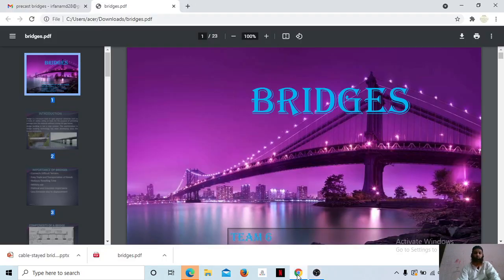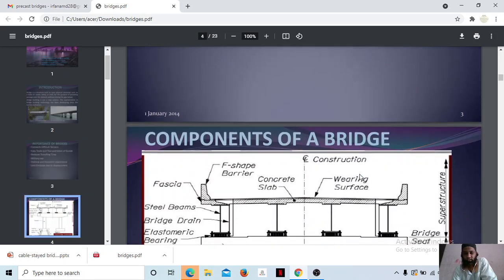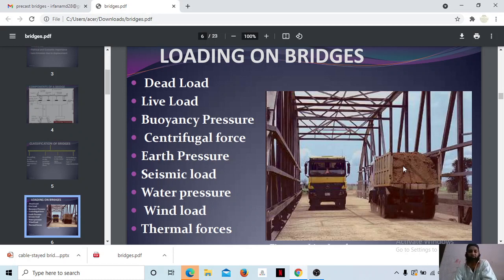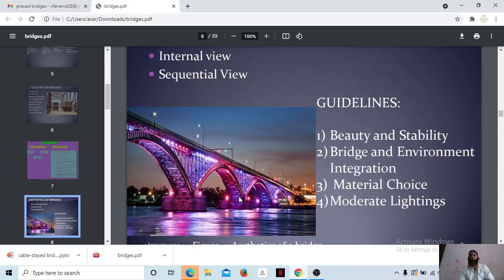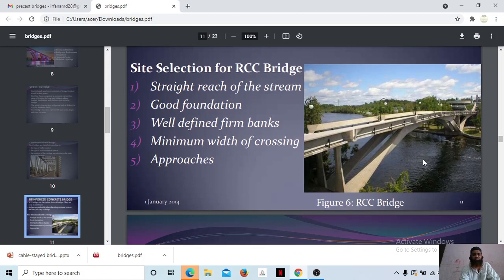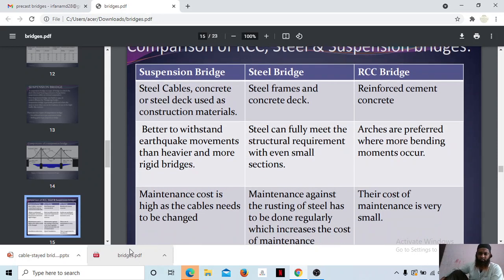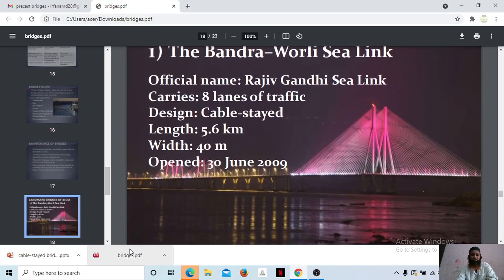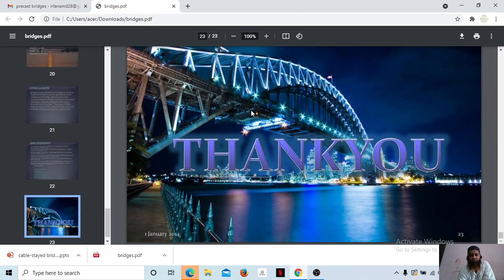Lec-11-Sustainable Construction Methods-Bridges